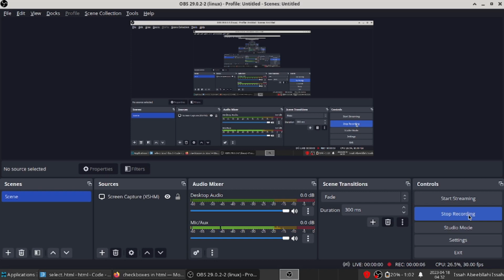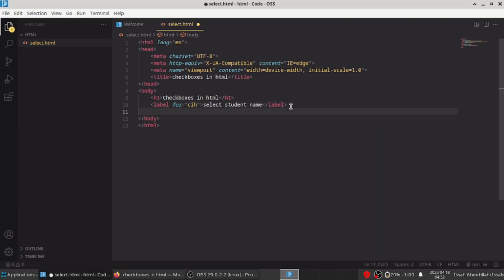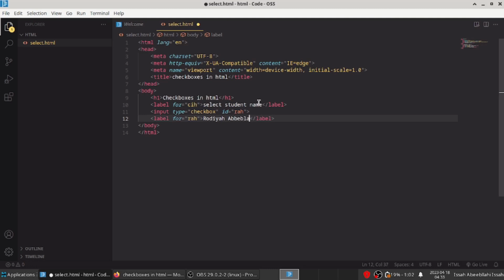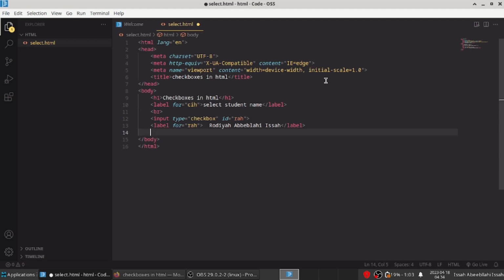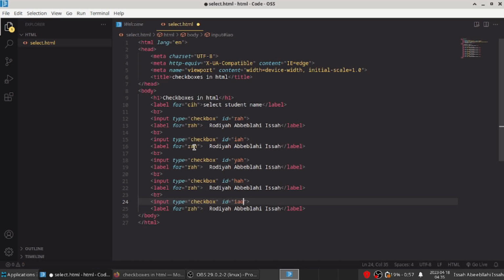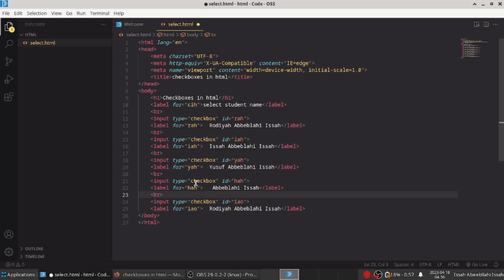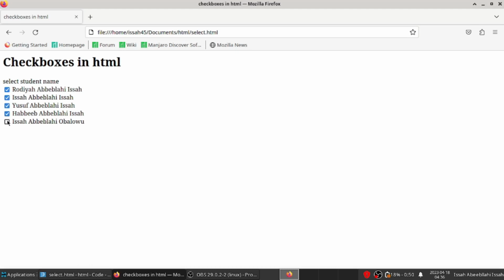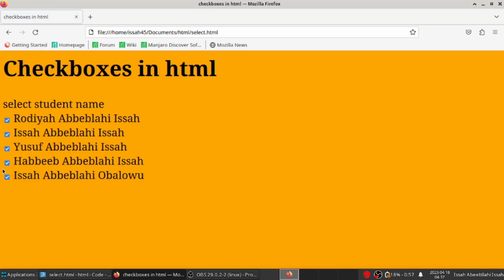HTML Tutorial For Beginners | Checkboxes In HTML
Hi Friends! In This Video We Will Learn:
html,
html for beginners,
HTML Checkbox,
Checkboxes In HTML,
HTML Tutorial,
HTML Tutorial For Beginners,
Checkbox In HTML,